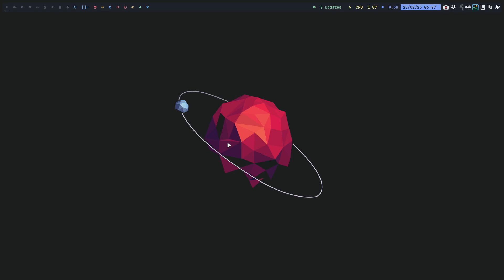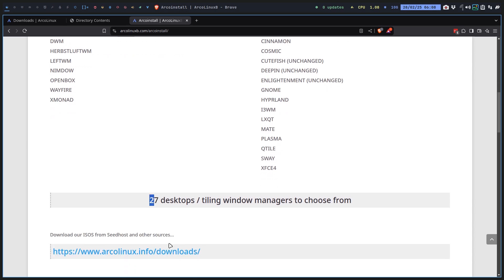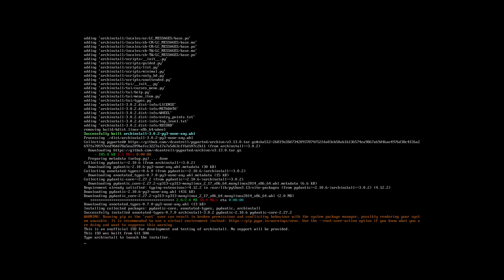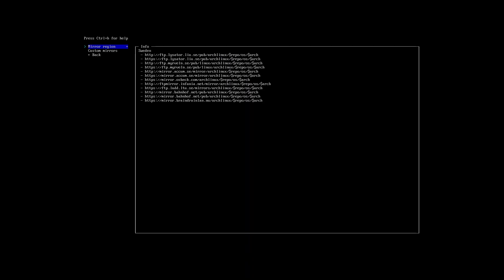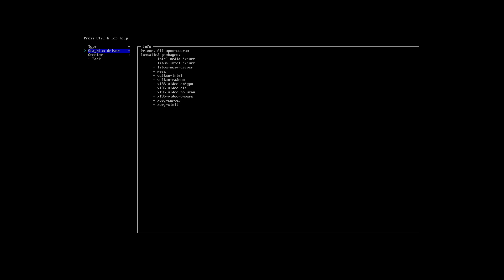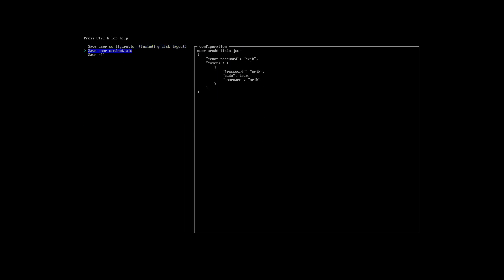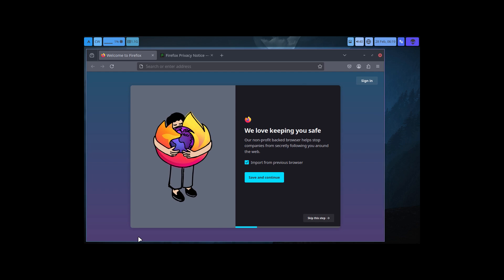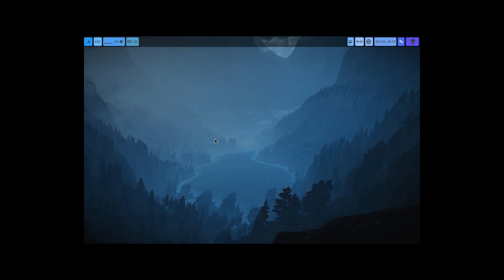Arco : 4452 Arcoinstall ISO - Niri - a Wayland TWM can now be installed too